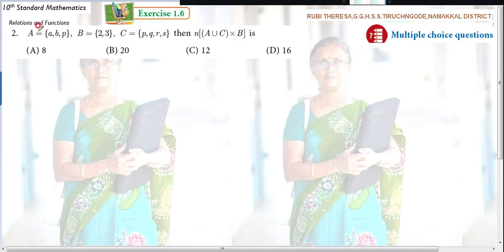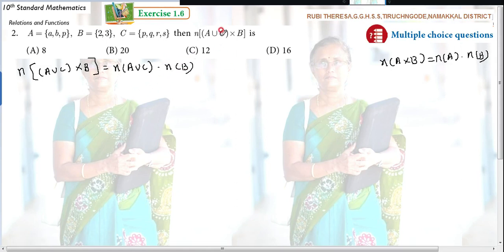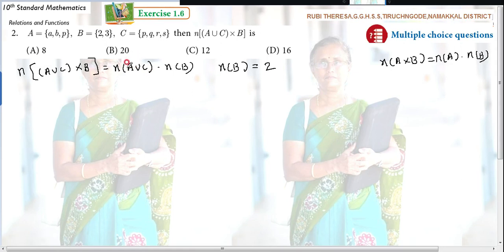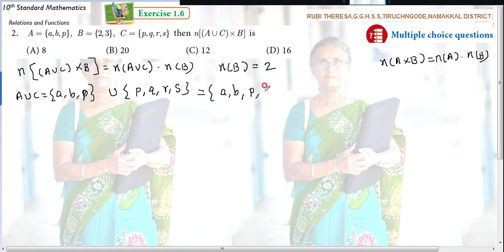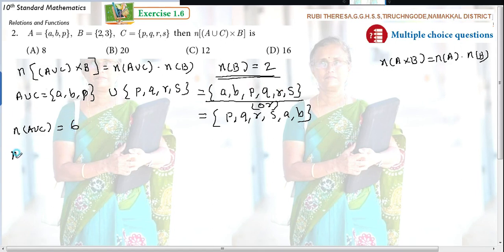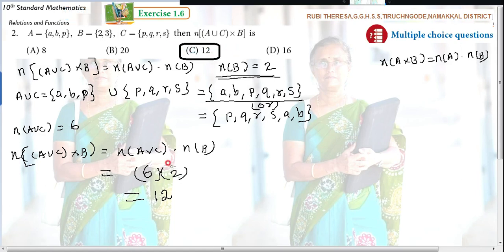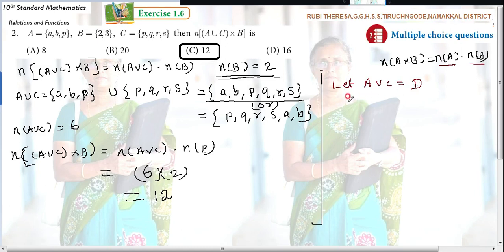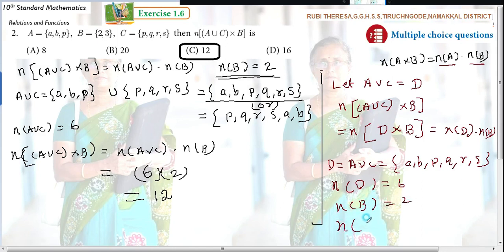TN Samacheer Kalvi 10th Maths _ Exercise 1.6 _ Sum 2 _ English Medium _ Relations And Functions